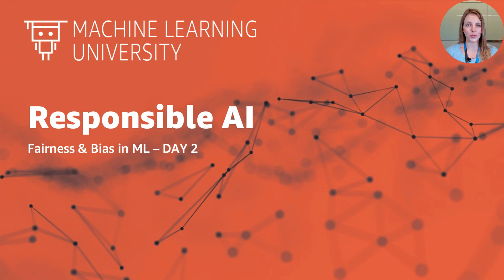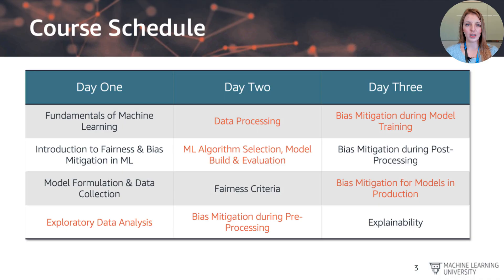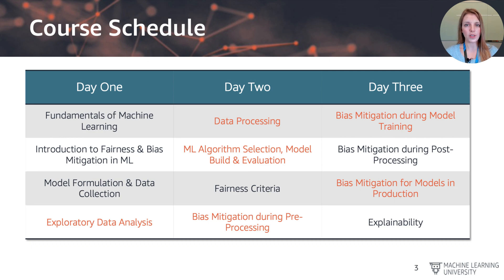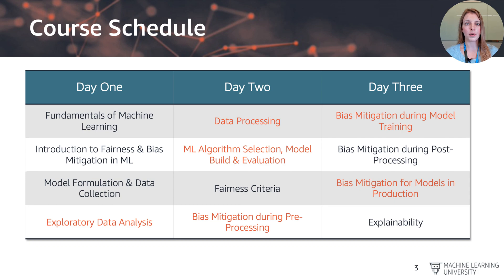Responsible AI (9/30) - Welcome to Day 2!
PREVIOUS DESCRIPTION: Welcome to "Responsible AI - Bias Mitigation & Fairness Criteria" Day 2. This video provides an introduction to the course content.